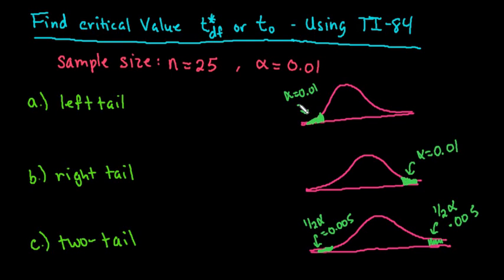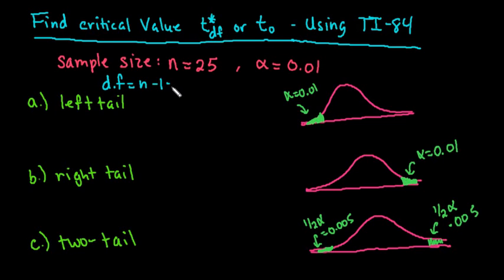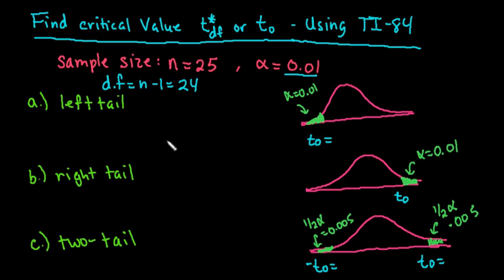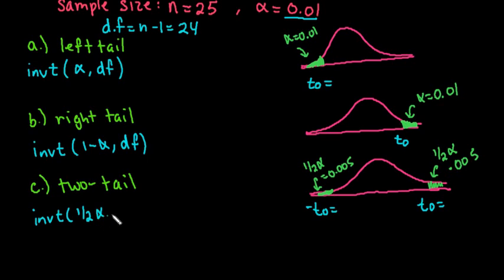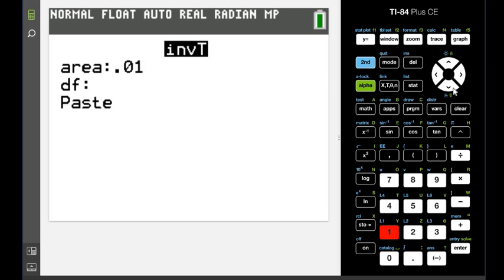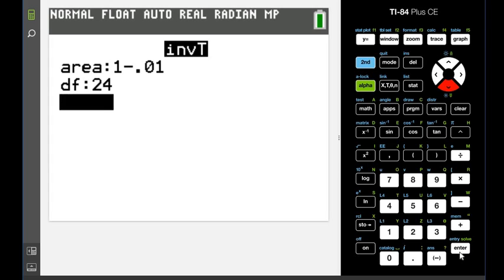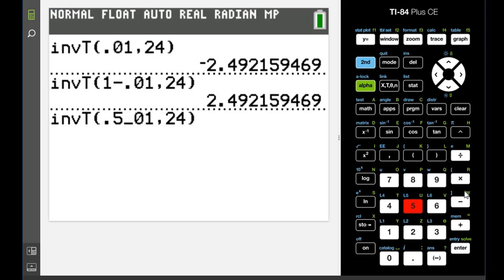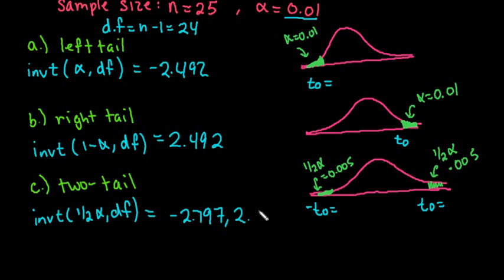Critical Value t Using TI-84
Learn how to find the critical value for the rejection region using the TI-84.  Not all TI-84s have this option, nor do the TI-83s.